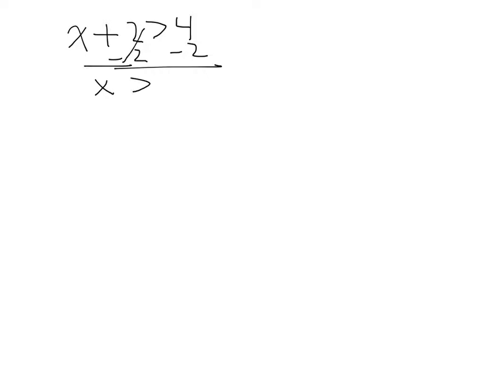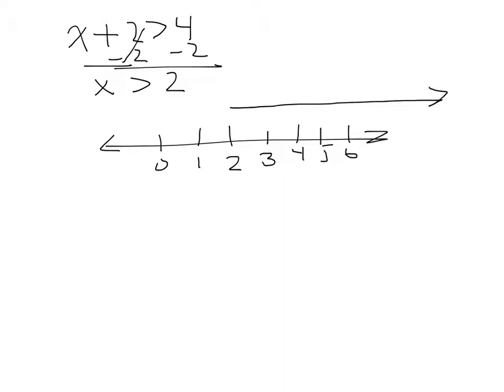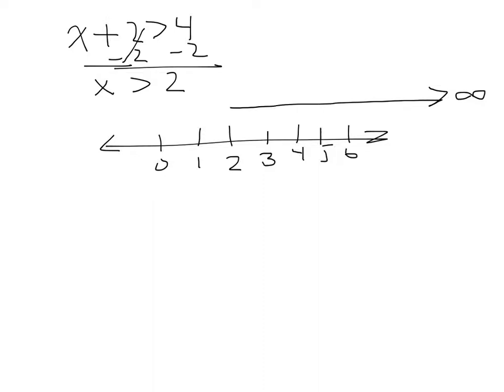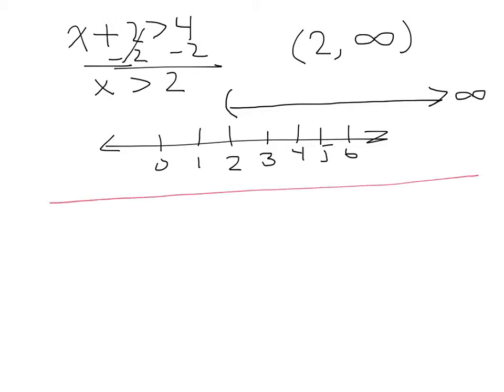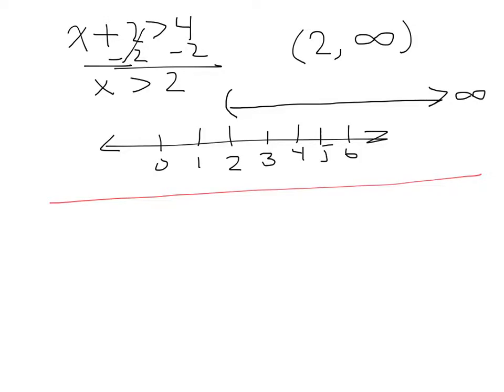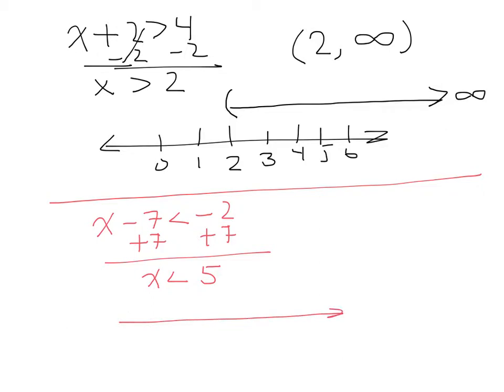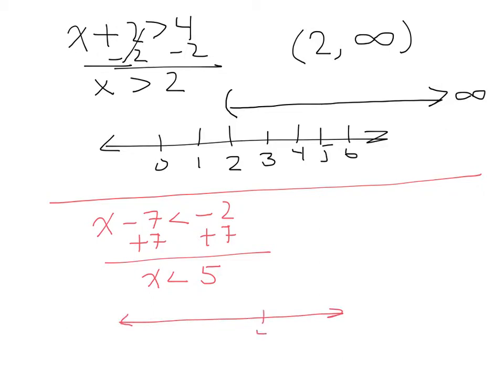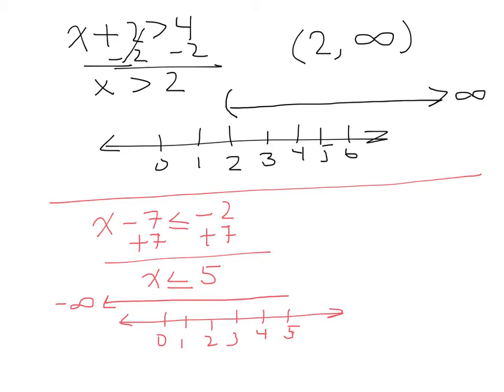Infinity with inequalities